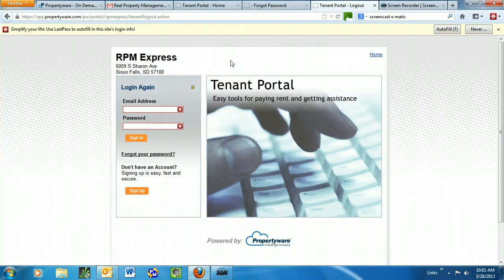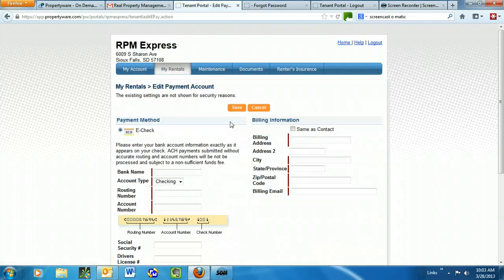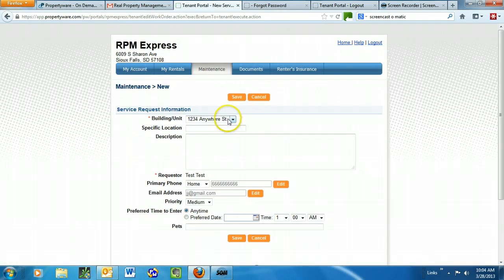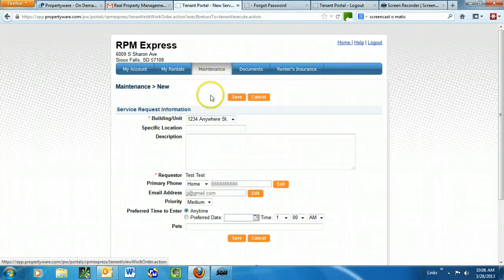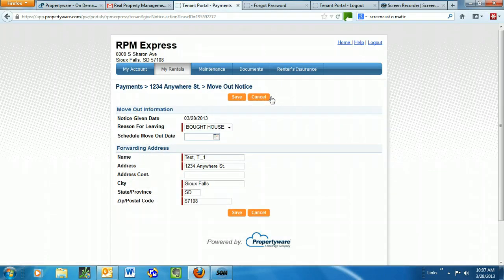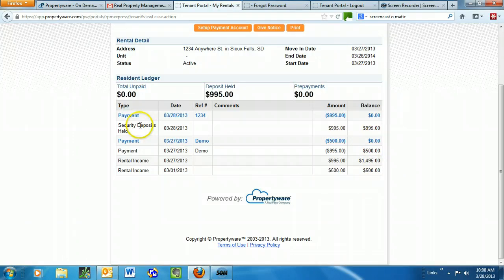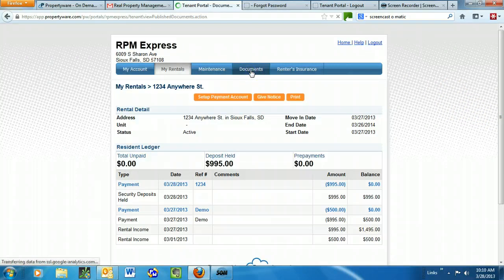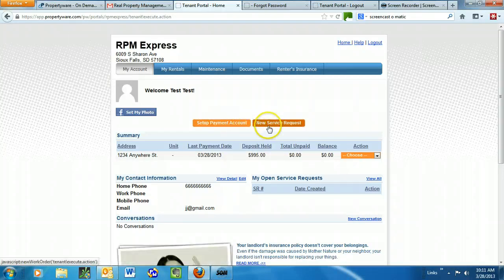How to use the Tenant Portal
This Tutorial describe how to use the tenant portal for accessing a copy of the lease, reading the tenant ledger, submitting maintenance requests, and communicating with management.